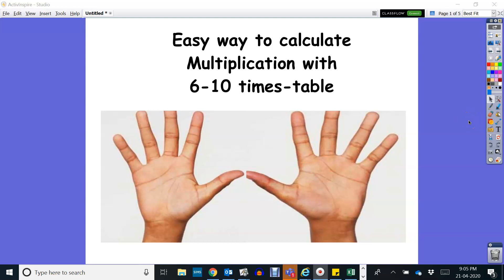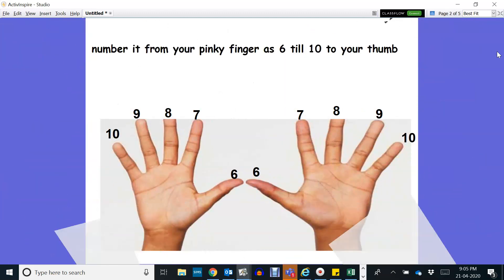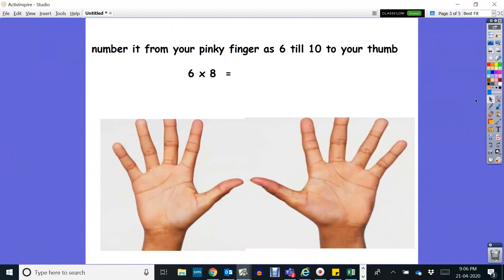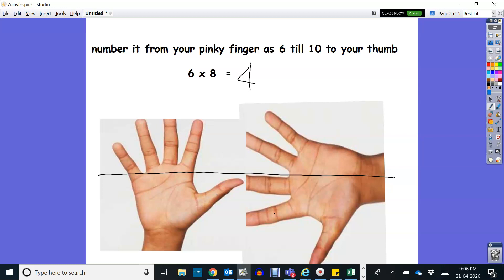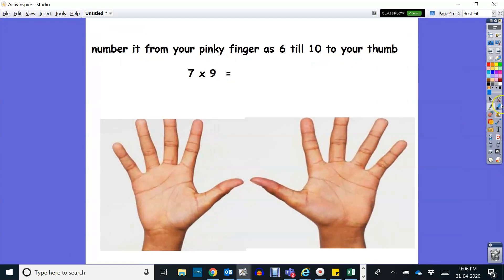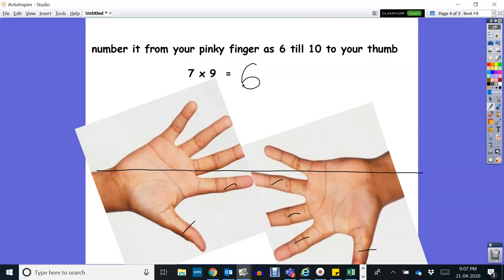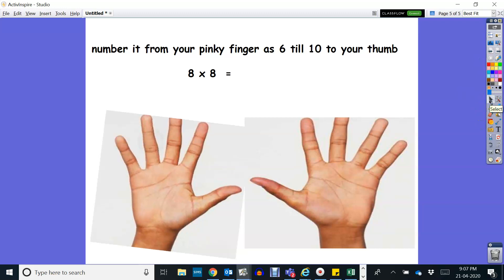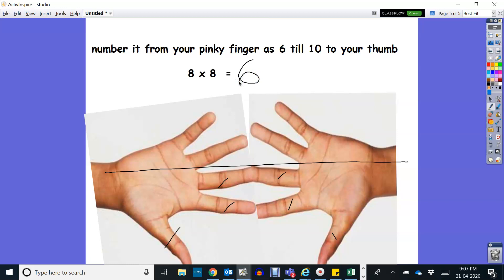Finger Trick- Maths-Easy way to multiply 6 -10 times-table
Math Magic- An easy way to multiply 6-10 times -table.